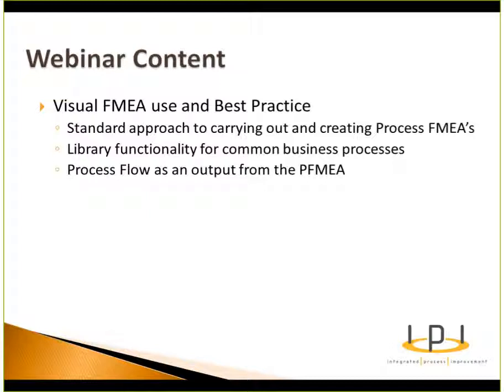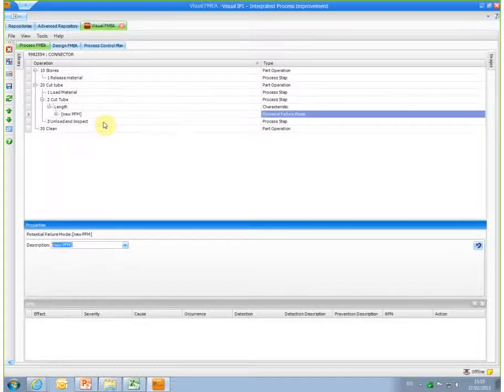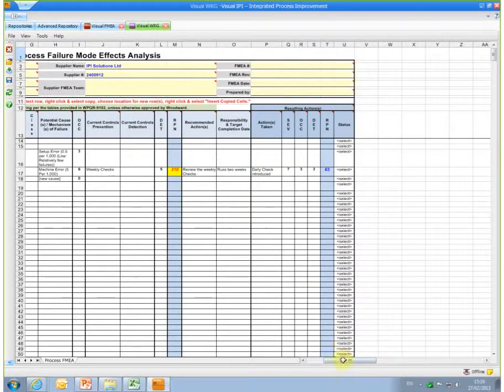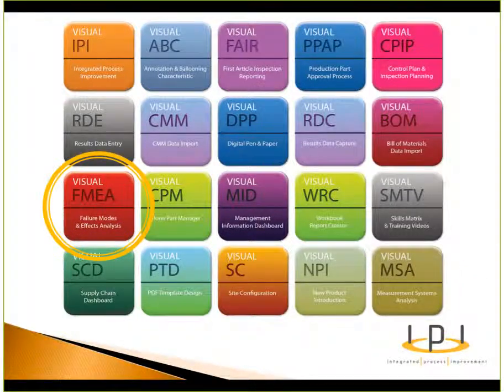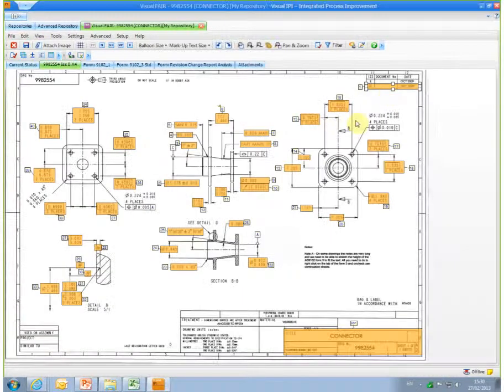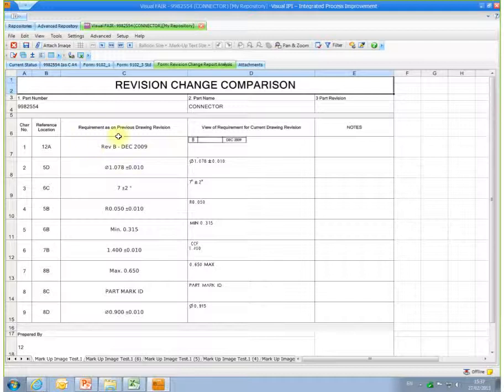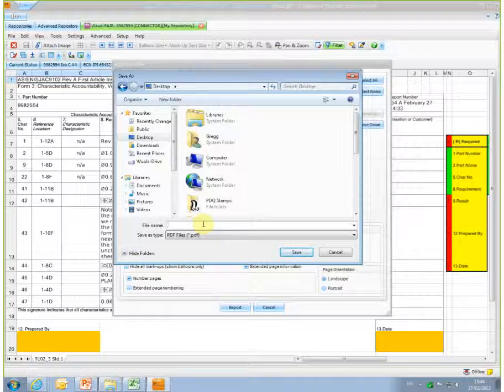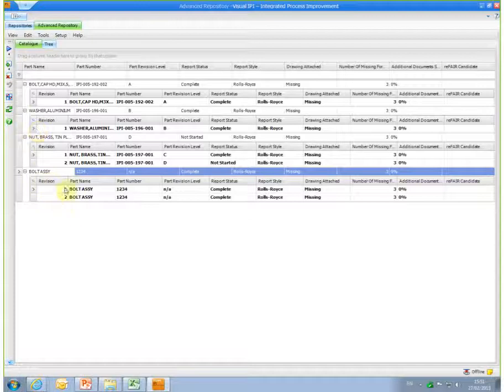Change Revision Control & PFMEA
PFMEA